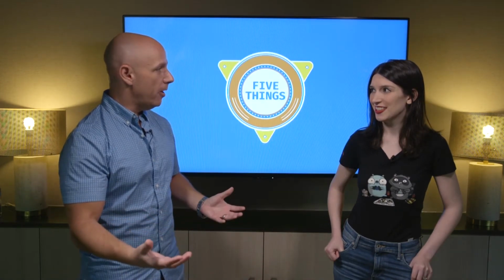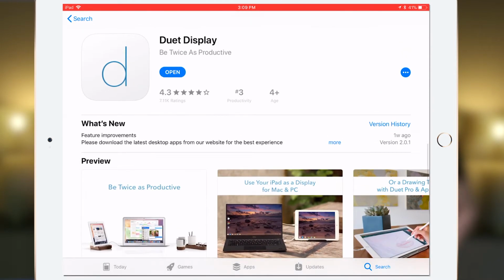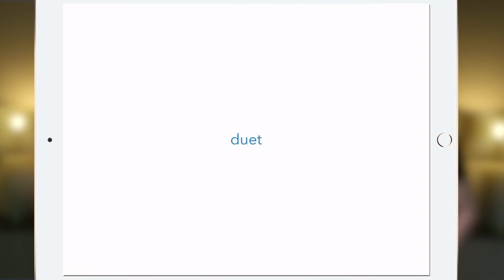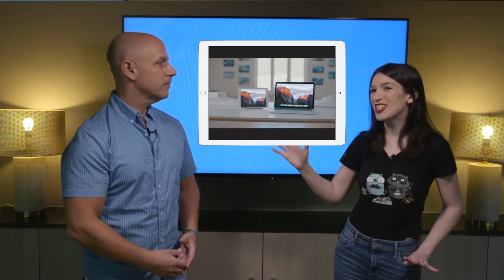Five Things About Developing on a Mac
Christina Warren joins John Papa to talk Five Things about developing on a Mac. They talk about the kind of hardware you need, software for web and Swift developers, CI/CD workloads on Azure and macOS, and containerizing all the things!

Links for the stuff mentioned:

Duet Display -- for turning your iPad into a secondary monitor for your Mac (or Windows) computer.

Swift Extension for VS Code  - Maintained Swift extension/debugger for VS Code

Visual Studio App Center and instructions on how to do your first build -- especially if you don't have all the hardware you need to test on.

Setting Up Azure Service Fabric on a Mac - Service Fabric doesn't run natively on a Mac, but with the power of Docker, you can get it running!

Docker Desktop - Containerize all the things with Docker and the Docker desktop app for macOS.

Follow Hosts on Twitter